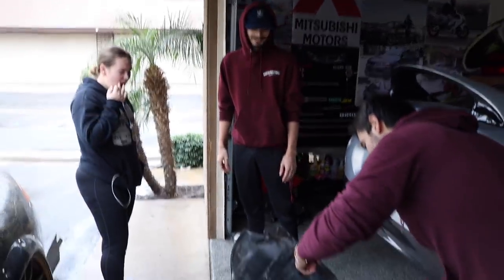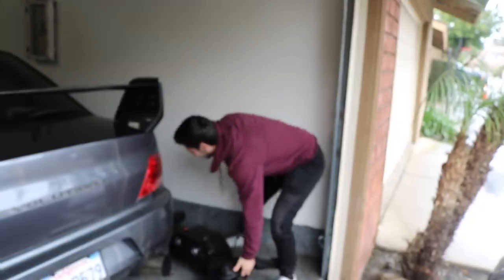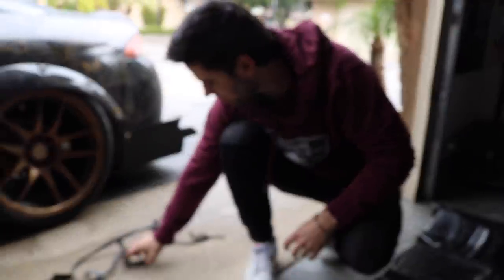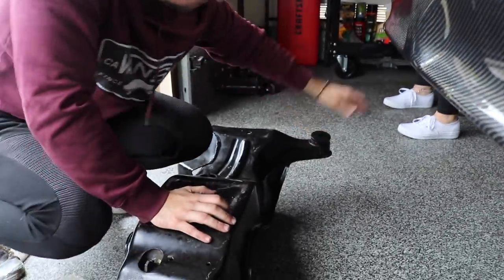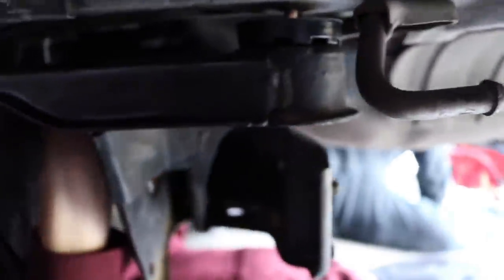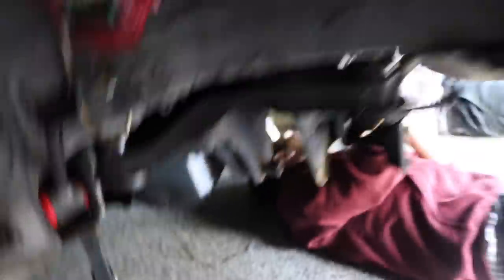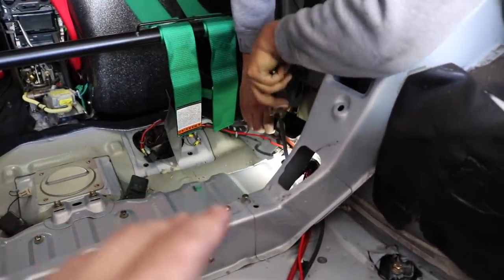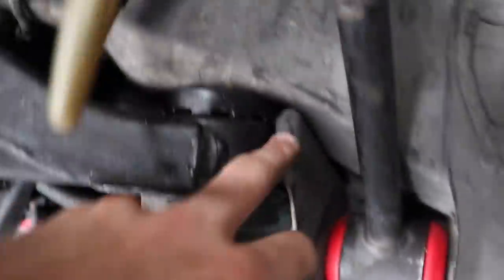Building A Mitsubishi Eclipse GSX | Subframe install! Ep.7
We are finally able to install the eclipse gsx rear subframe on with the auto gsx rear differential. We also got the dsm e brake cables in and some suspension components back on.

Dsm, Mitsubishi, Eclipse, Evo 8, Evo 9, Mitsubishi Eclipse Gsx, Evo viii, Evo ix